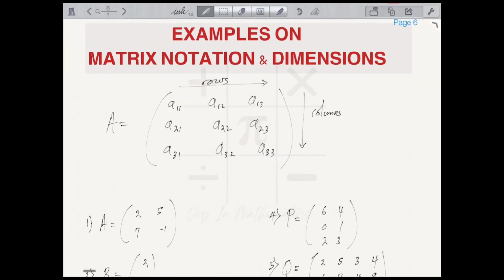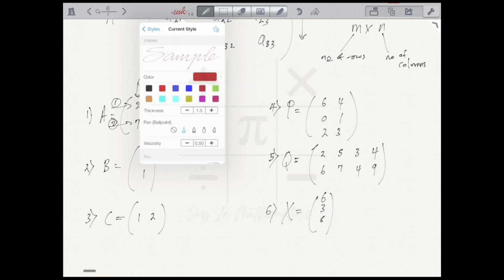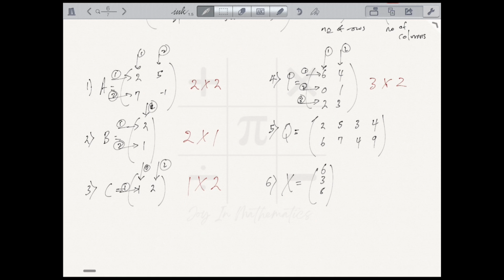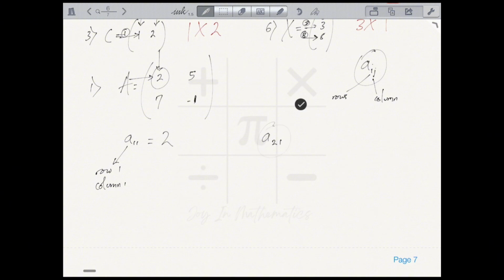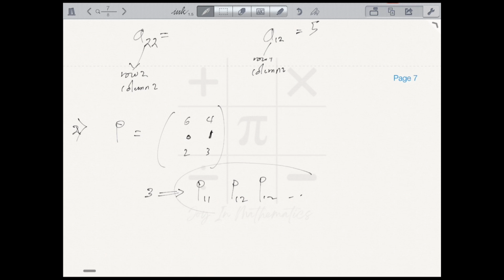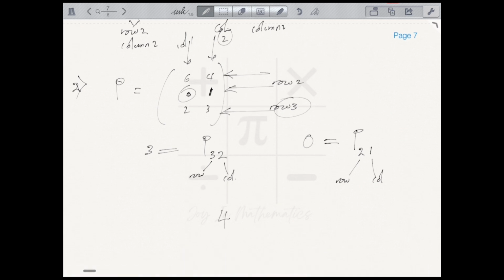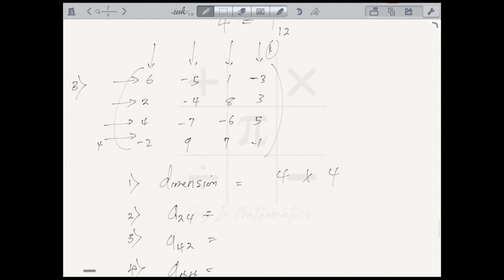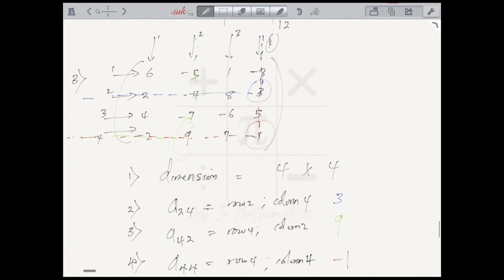3. Examples on Matrix Notation & Dimension